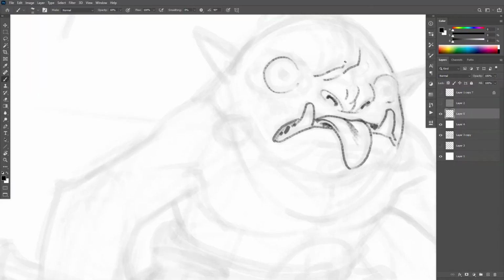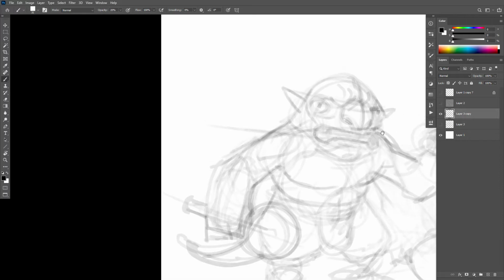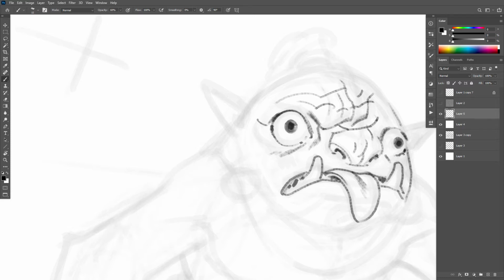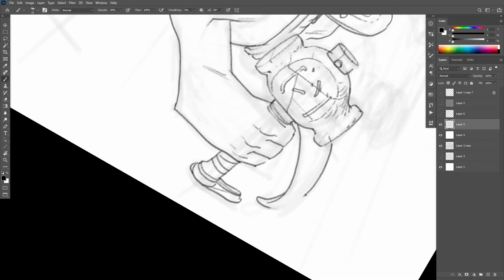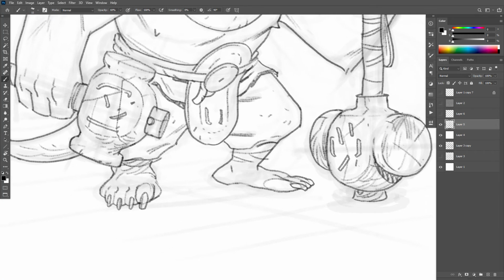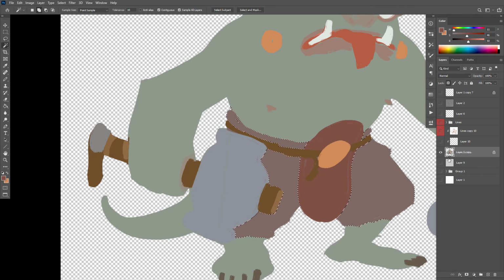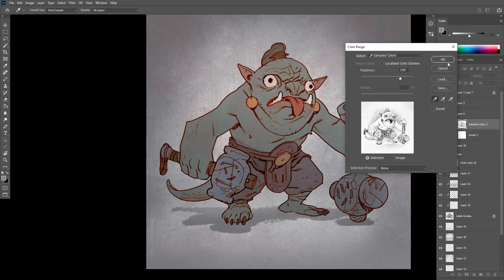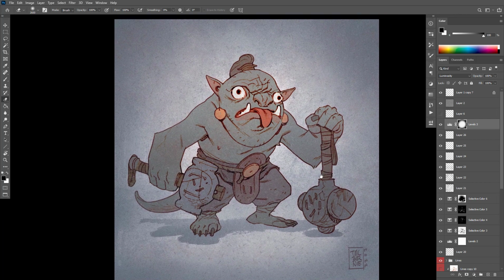Watch me Draw the Pug Goblin! REAL TIME... FULLY NARRATED TUTORIAL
In this video I take you through my process for drawing and coloring a quick character design in Photoshop. This is a real time fully narrated tutorial where I take you though my process from start to finish. No fancy editing. No youtuber jokes... just the real step by step way I do this all day every day.

Hang out and lets draw!

Art takes a lot of patience and practice. In these real time process tutorials I want to share with you the pace at which I normally create these quick images and Illustrations that I regularly make. Even though they are quite fast from an industry professional standard... you will see that it takes a long time and the process is often chilled out and thoughtful. These are unedited and often done in a single sitting.

If you want to learn how to develop your own simple line and color workflow check out the Quick Start Guide above! It has all the brushes and tools I use to create images like this in Photoshop.

Happy Drawing!

Tim Mcburnie